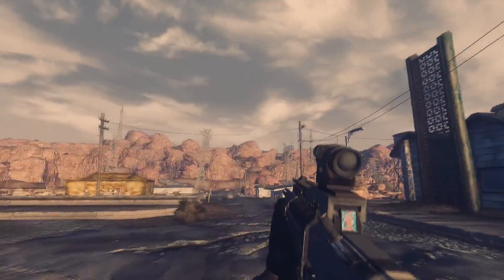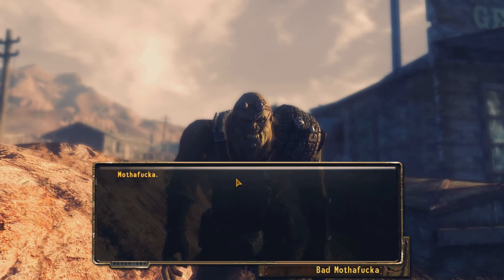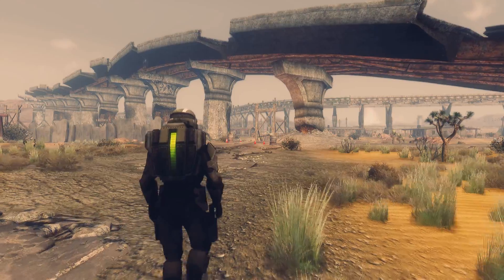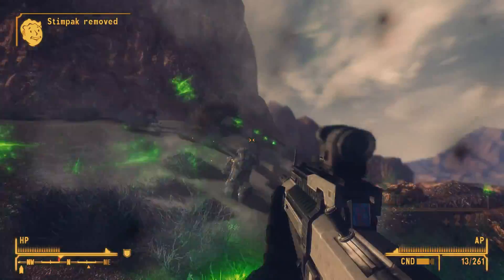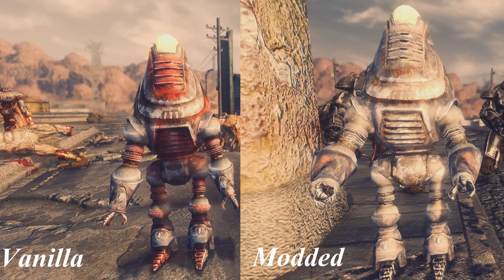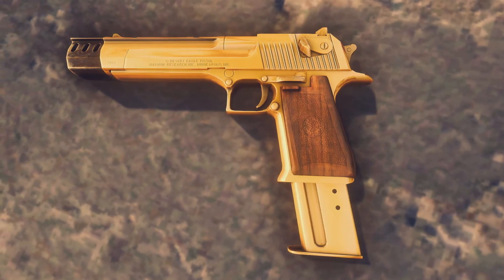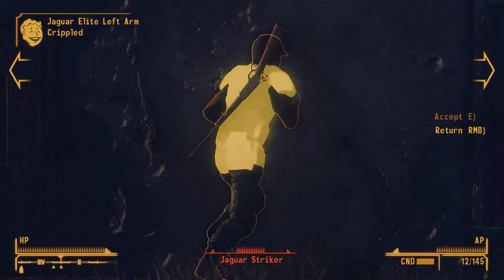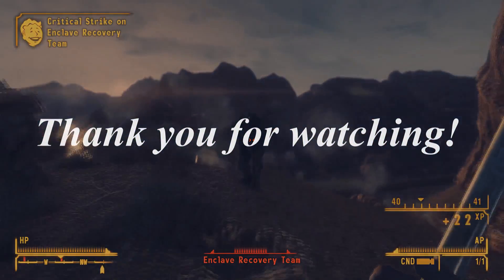Fallout New Vegas Mods Weekly 24 - Enclave - Vertibird Crashsites, Bad Mothafucka, Improved Textures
Steam: SkyttsTV
Origin: SkyttsTV
Mods featured in this episode:
Enclave - Vertibird Crash Sites - Headshotz98
MK117 Prototype Combat Power Armor voiced and DMR - Donta1979
MK. 46 Light Machine Gun - jtucker40